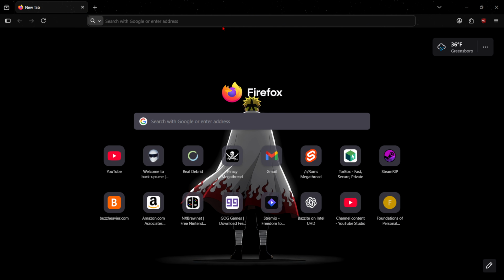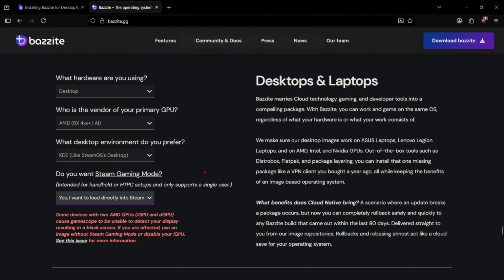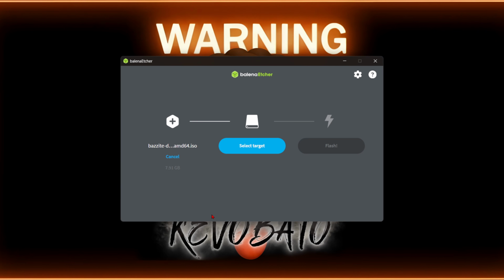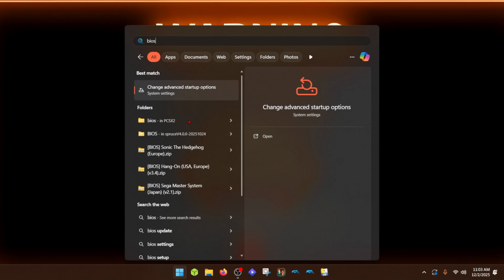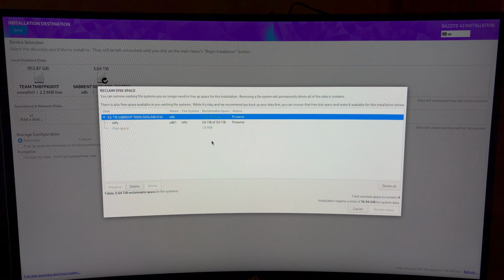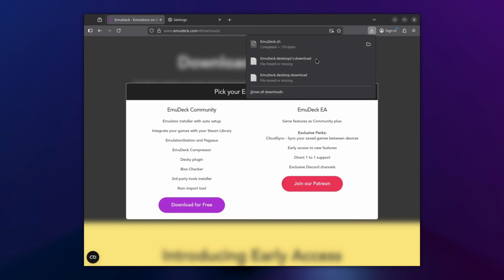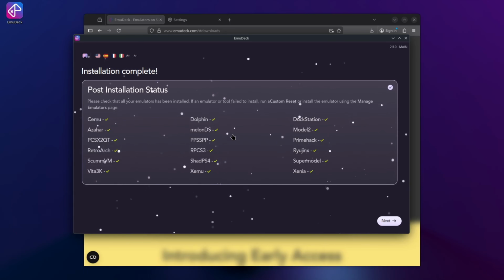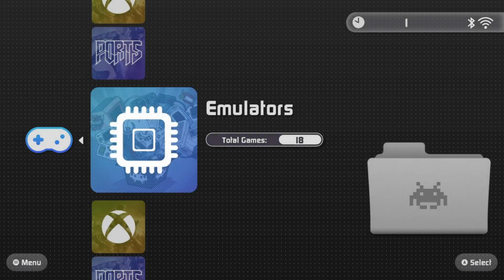Switching from Windows to Bazzite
Episode 1 of switching to linux for 30 days! How to install bazzite.

Here are all the links that will help you install bazzite to play your modern AND retro games!

(Instagram)- @KevoBato
(TikTok)- @KevoBato

SSDs
500GB nvme 2280
1tb nvme 2280
512gb sata SSD
https:amzn.to/4o3Oen8 Klevv 4TB NVME SSD 219$

Affordable Mini PCs
139$ GMKTek
159$ BeeLink
299$ Minisforum

Intro 0:00
Equipment you need 0:30
Software you need 1:13
Flashing Bazzite Installer 6:18
Boot into Bios 9:05
Installing Bazzite 11:05
Enrolling Secure Boot Keys 13:05
Installing EmuDeck 14:00
Sneak Peak!! 20:15
Outro 21:00